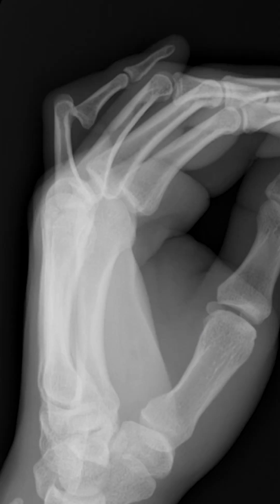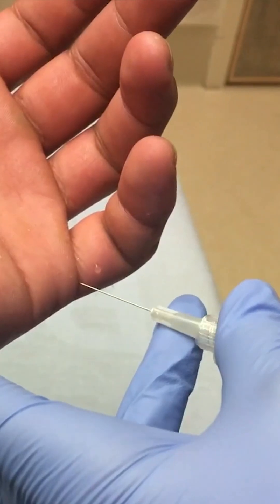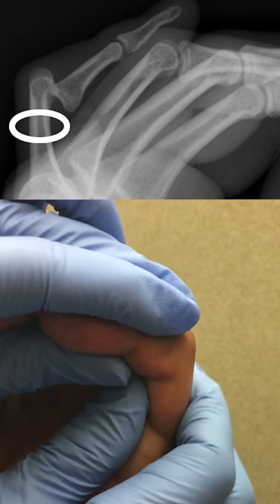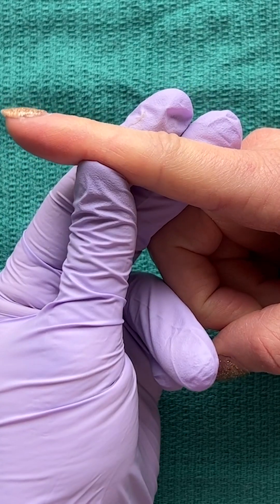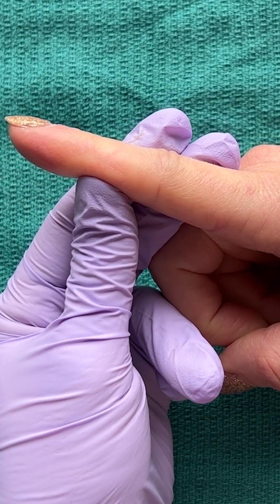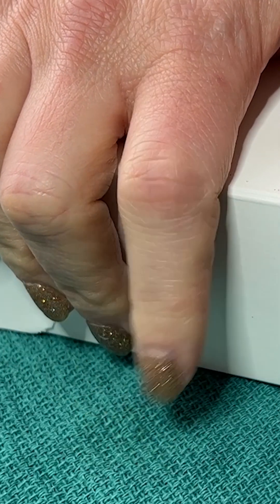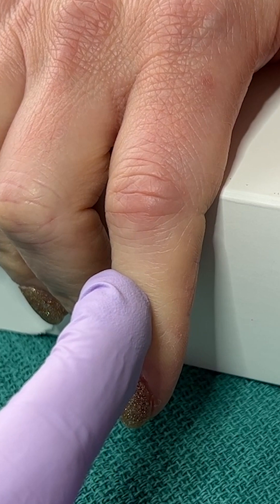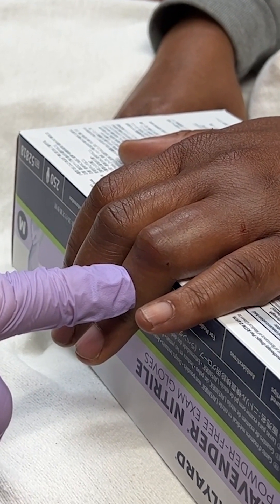Finger Reduction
What do you do when your patients give you the finger?! That is… a finger dislocation.The skills to reduce them in a flash are within your reach. But pitfalls lurk, so be sure to watch until the end to avoid any bad outcomes. 60 seconds of learning, a lifetime of knowledge. Share this with your friends and bookmark it for use in your clinic the next time one of these beauties pops in—or out, as the case may be.